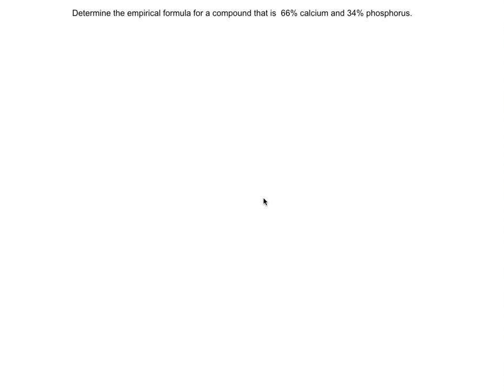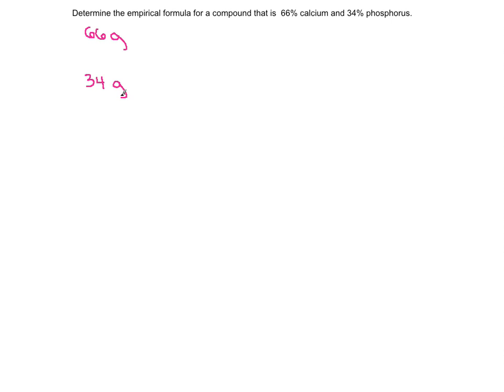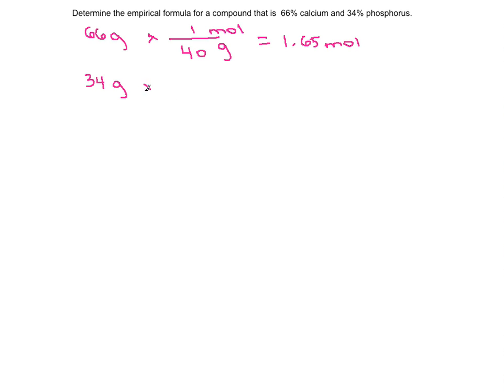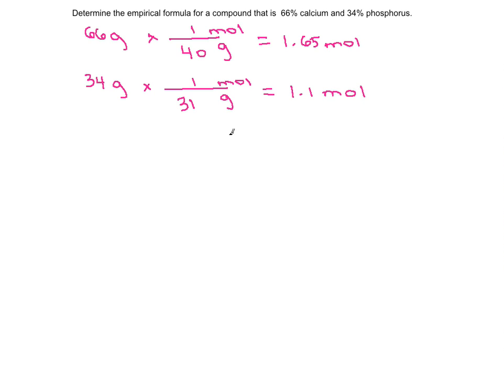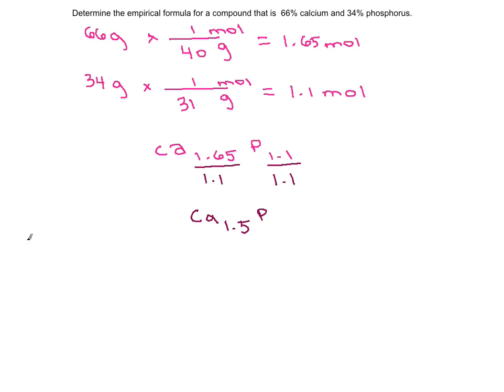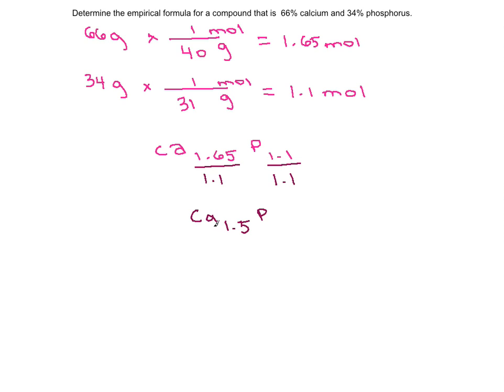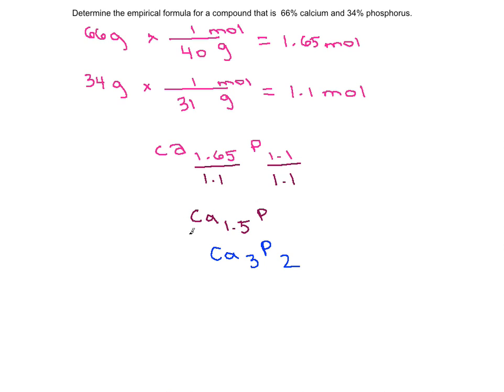More Complicated Empirical Formula